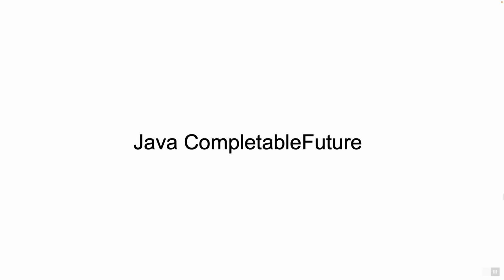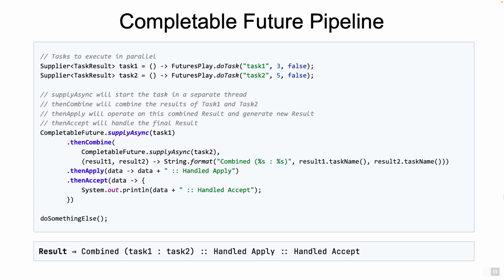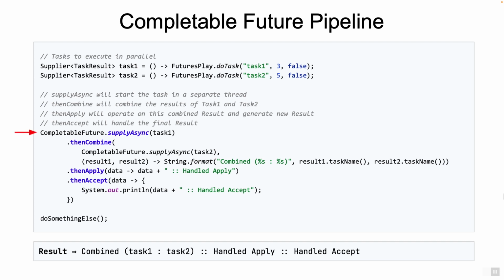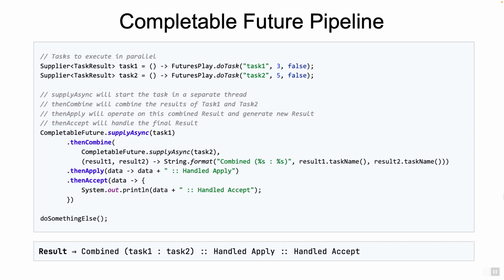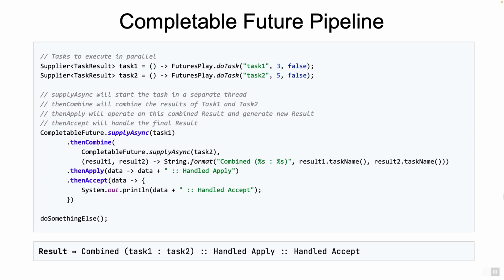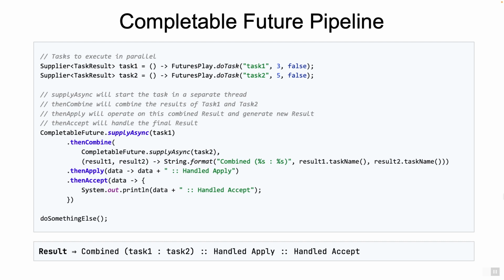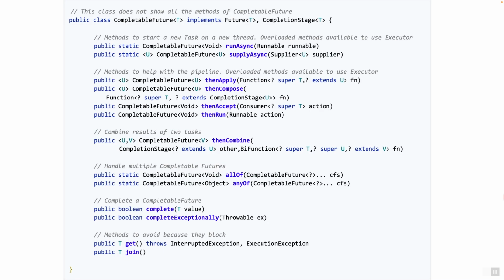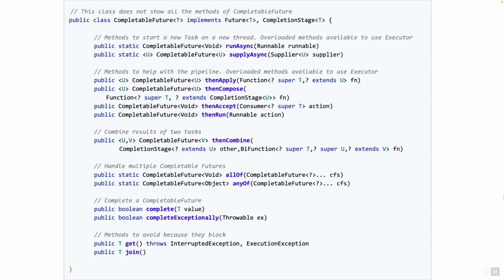Lesson 5 - Overview of Java Completable Futures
This Lesson gives an overview of Java Completable Futures and the motivation behind Completable Futures in an easy to understand way.